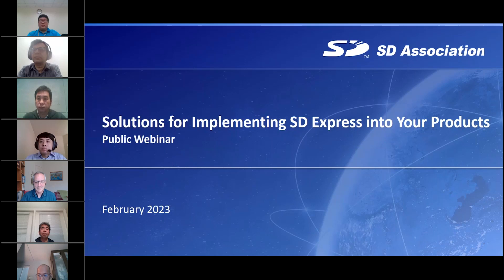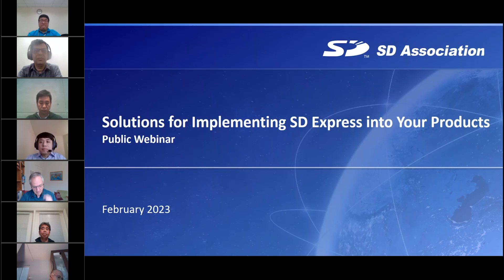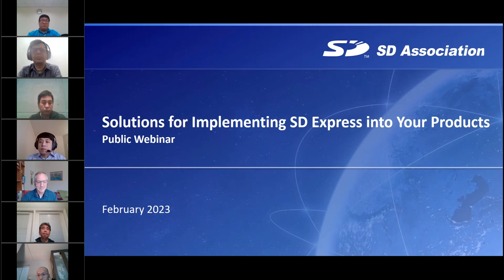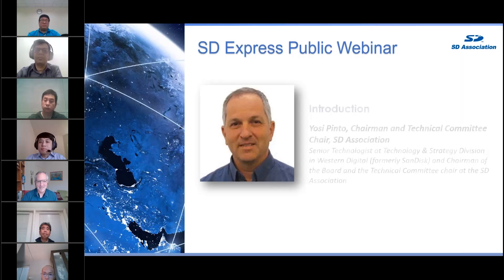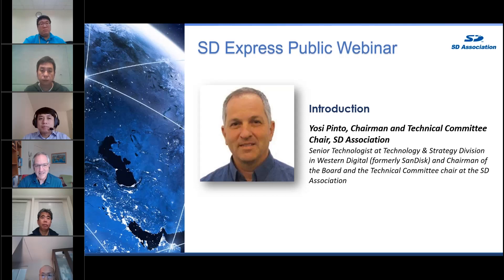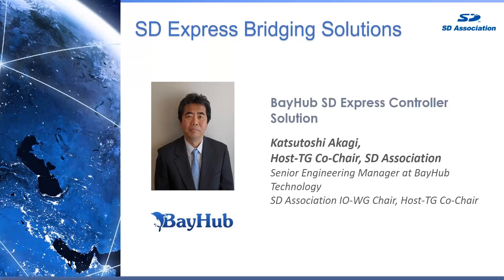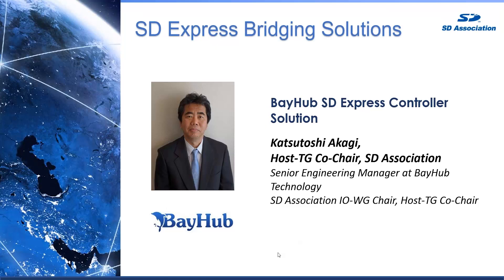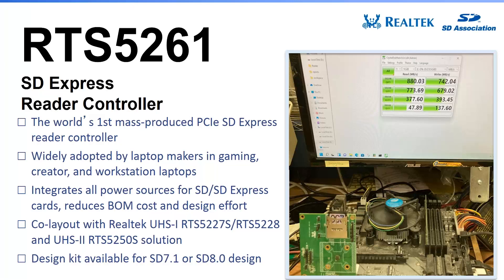Solutions for Implementing SD Express into Your Products Webinar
Learn about the capabilities of SD Express and see how readily available, off-the-shelf SD Express solutions make it easy to add this revolutionary storage to your products.

SD Express meets users’ demanding storage needs and delivers faster transfer speeds by incorporating PCIe® and NVMe™ capabilities alongside the SD interface. This opens new opportunities for applications to use the highest-performance removable memory cards.

SD Express achieves speeds of up to ~1GB/s (985 MB/s) with PCIe 3.1 x1 (single lane) and up to ~4GB/s (3938 MB/s), with PCIe 4.0 x2 (dual lane). These speeds support content applications and data generated by highly demanding system architectures. SD Express memory cards can serve as removable Solid State Drives (SSD).

PCIe and NVMe are known worldwide for their high bandwidth and low latency storage capabilities. In anticipation of the next generation of high performance requirements across many applications, adding both of these architectures to SD memory cards delivers faster access to data files than the various legacy SD platforms.

For more information about SD Express from the SD Association

Script:
0:00 Introduction
03:11 Agenda
04:21 Introduction SD Association
04:57 SD Express: What Is It?
06:20 SD Card Specifications Evolution
08:23 SD Express Applications
10:28 SD Express Features
14:22 How to Implement SD Express Host
20:28 Why SD Express
24:11 SD Express Card Reader Controller
35:13 Realtek Card Reader
42:07 Amphenol
47:50 Initialization of SD Express Card
52:11 Q/A Session